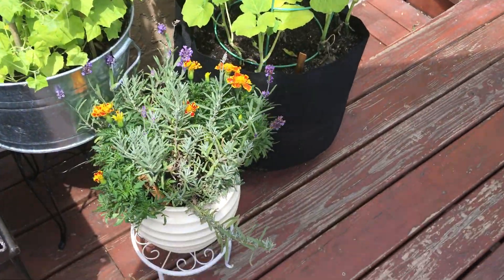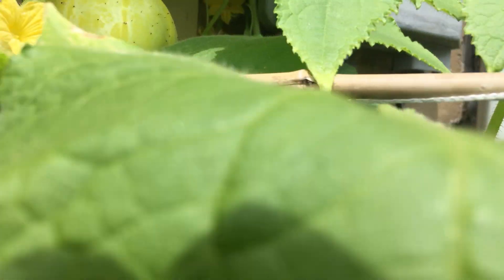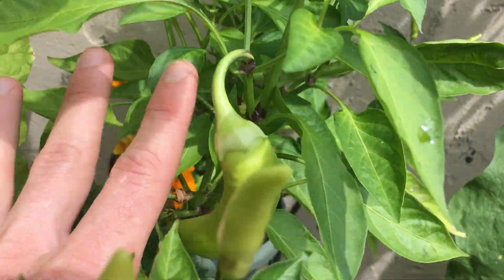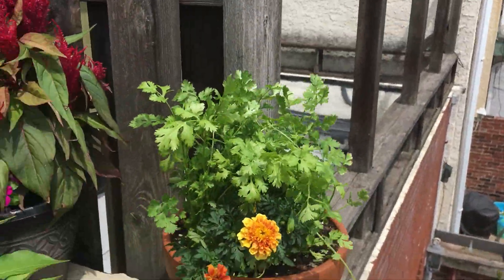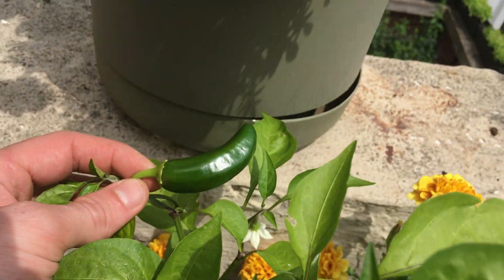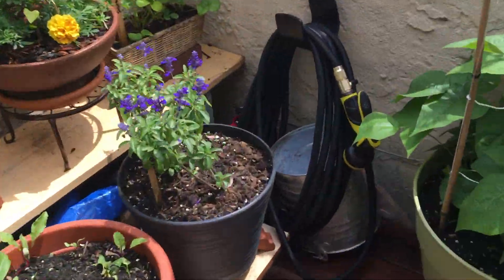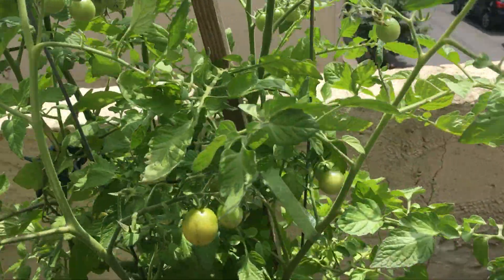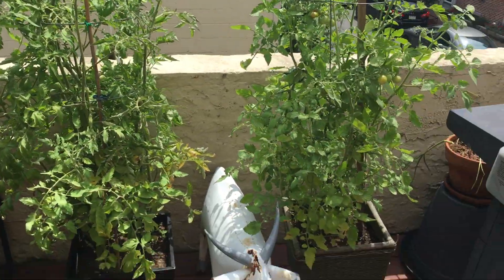Garden Update 5